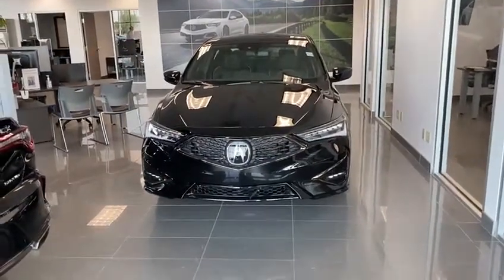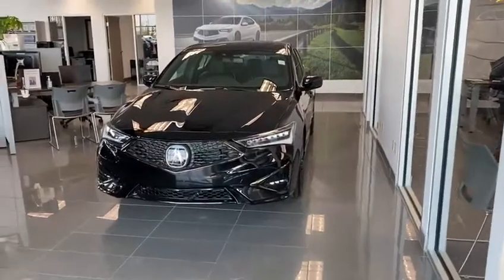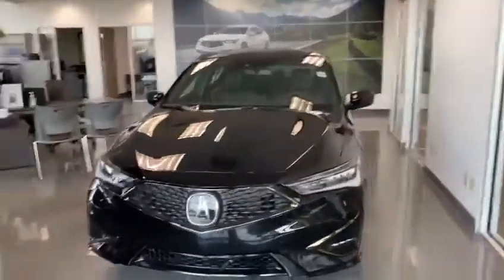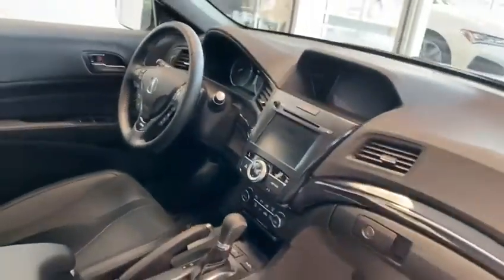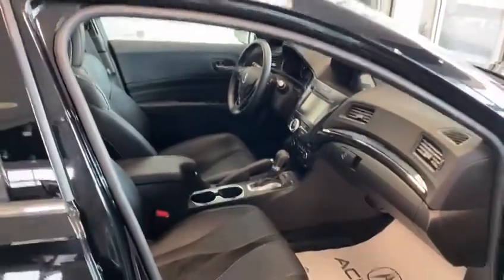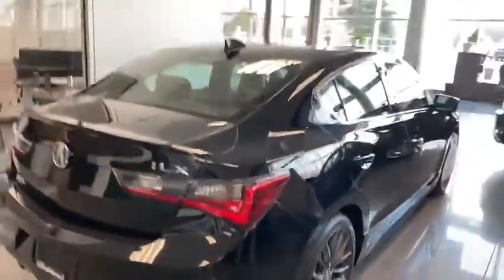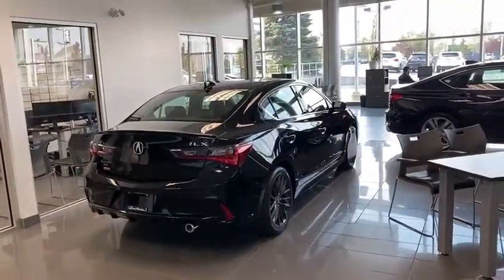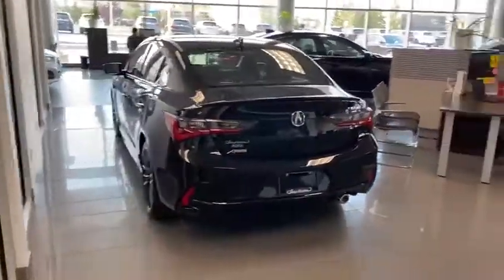2021 Acura ILX || Southview Acura